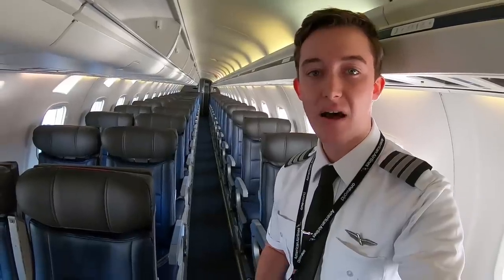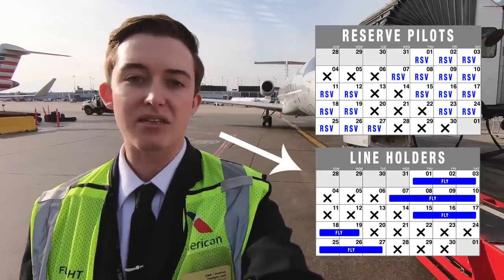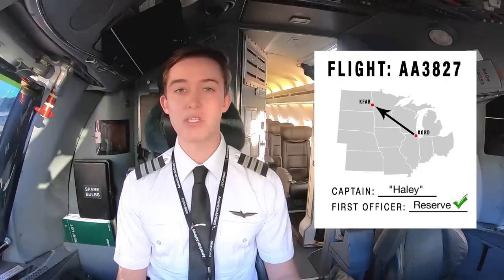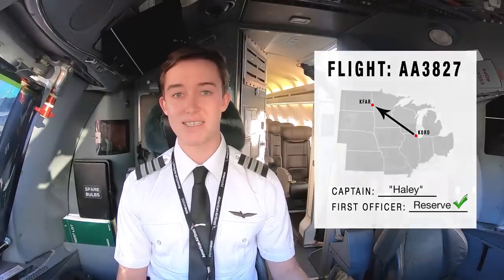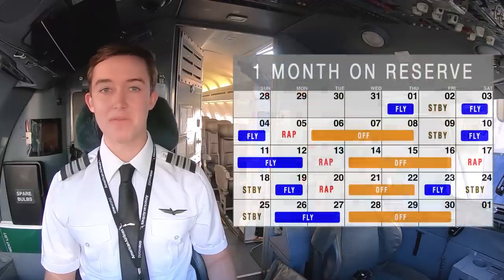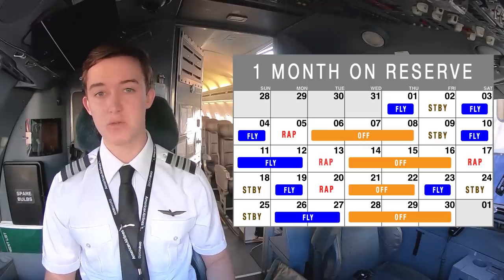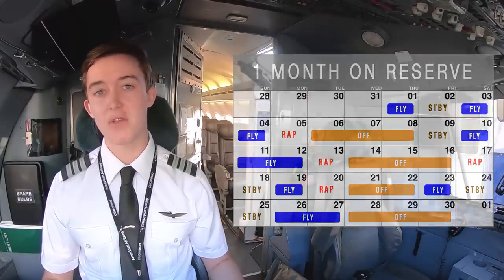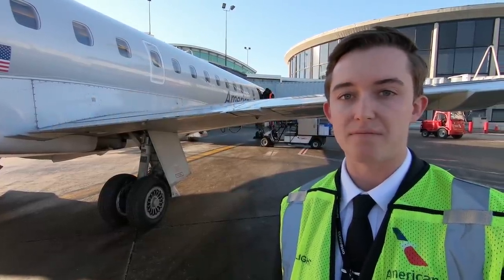Airline's Most Junior Pilot = Reserve Schedule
Cockpit scenes filmed with approval, in partnership with Envoy Air Inc, under Part 91... As a new airline pilot, you'll likely experience some form of a "reserve schedule" right after you finish IOE. There's a LOT to cover on how reserve works, so I'll break it down into the most basic components, regardless of which airline you'll fly for!

Being "on-call" during reserve isn't always easy, especially when you're a commuter and don't live in base. You'll spend more time away from home than a normal "line schedule," and generally fly less. It's something that almost everyone experiences at multiple points throughout their career when they're a junior Captain or First Officer compared to other pilots in-base. Make sure to learn the reserve rules for each airline you'd like to apply for!

Pilot/Travel Gear YOU Should Use

My Filming Gear

Filmed with: iPhone 8 Plus, GoPro Hero 7, Karma Grip, Rode SmartLav+ Mic

-Swayne